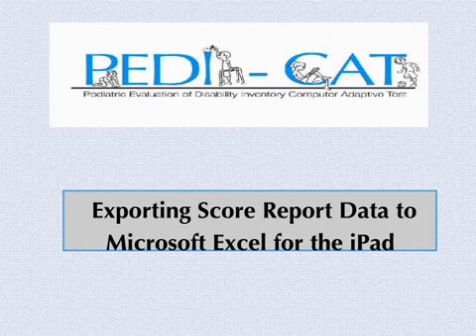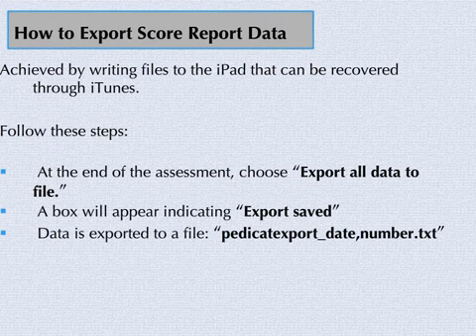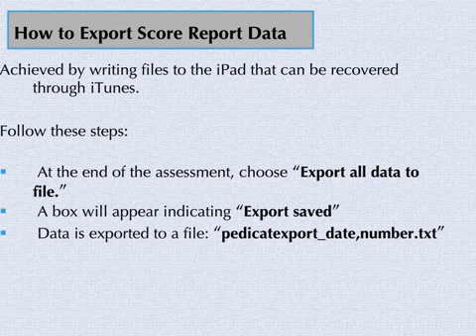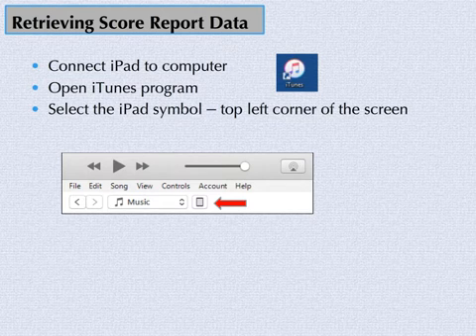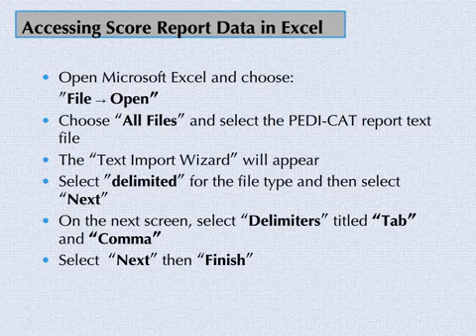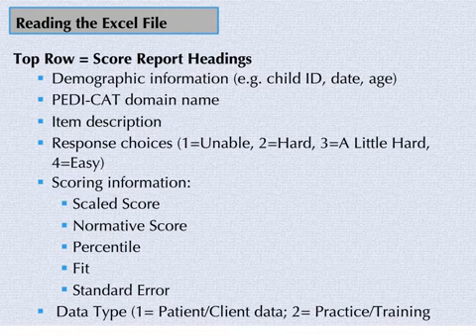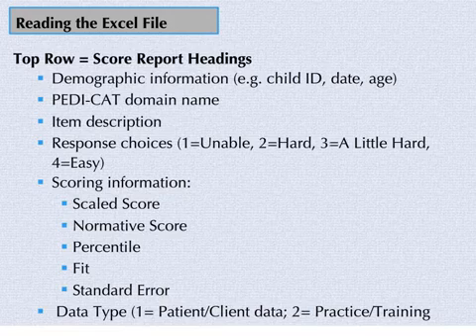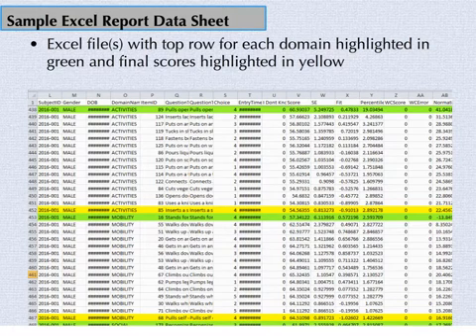Exporting PEDI-CAT Score Report Data to Microsoft Excel on the iPad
Provides step-by-step directions on how to export PEDI-CAT scores to the iPad